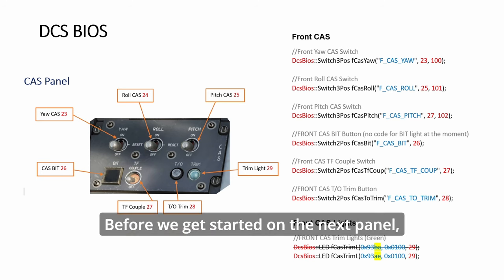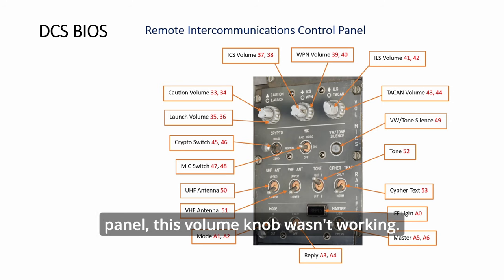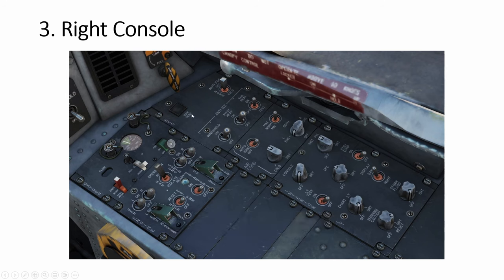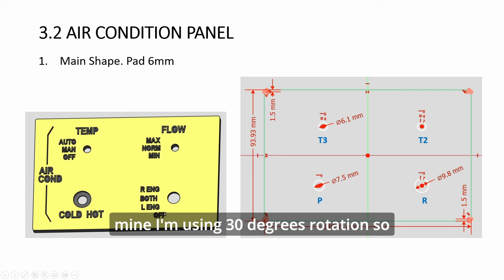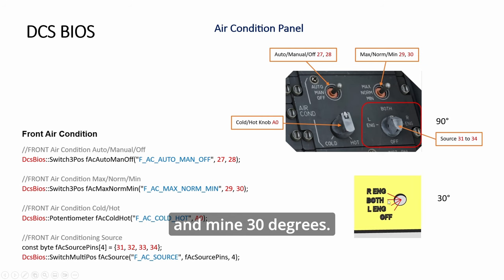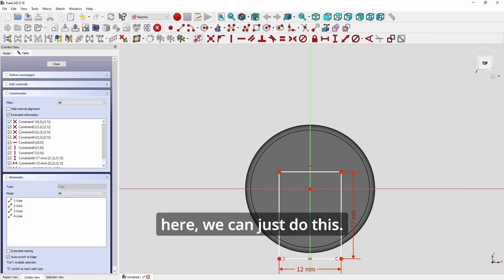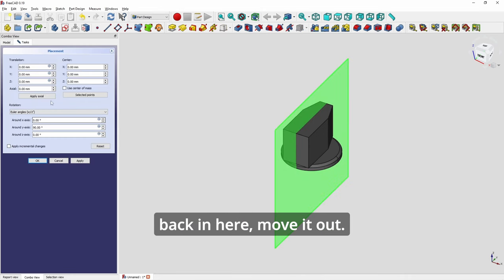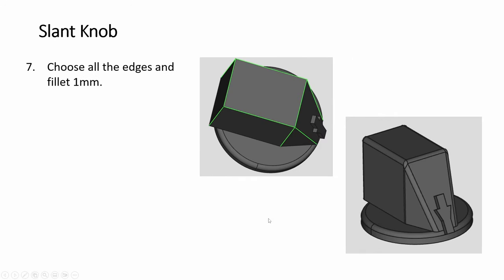Episode 9 How to build DCS F-15E ECS, AIR COND Panels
Detailed tutorial on how to build the DCS F-15E ECS and Air Condition Panels and their various knobs.